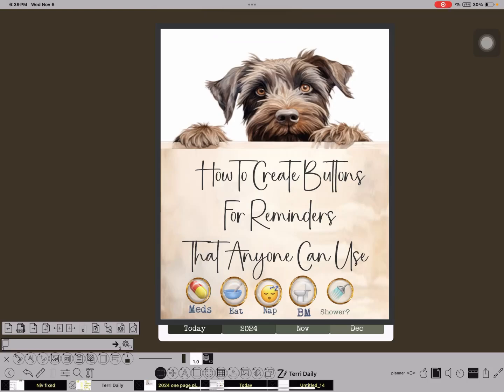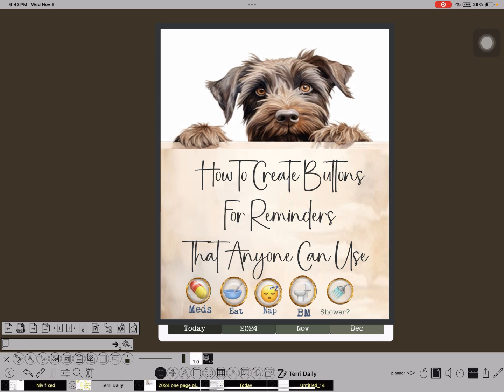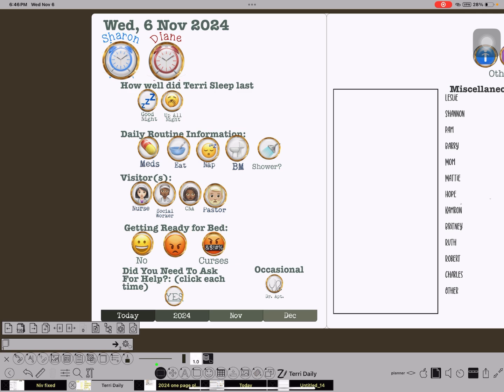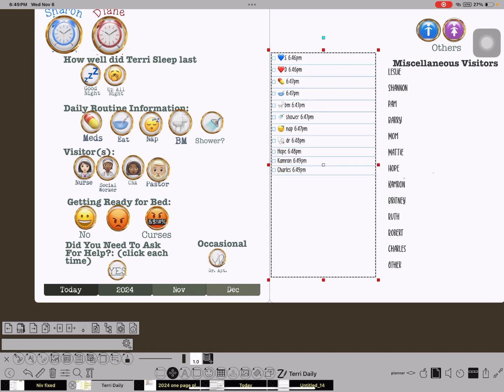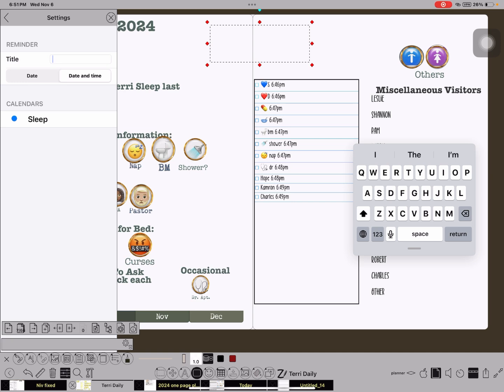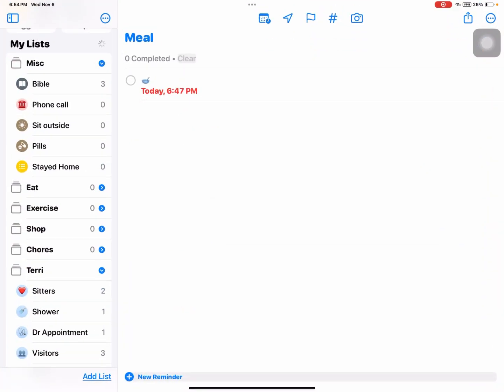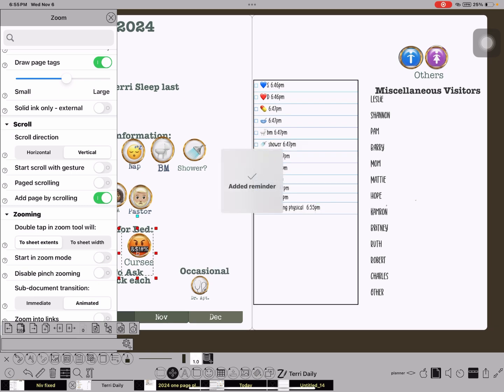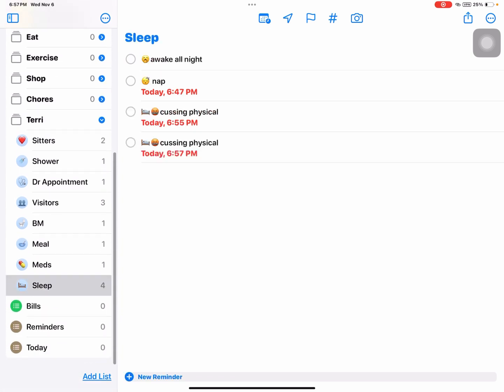How To Create Buttons For Reminders That Anyone Can Use - Using ZoomNotes-